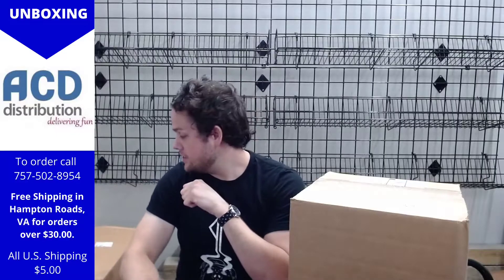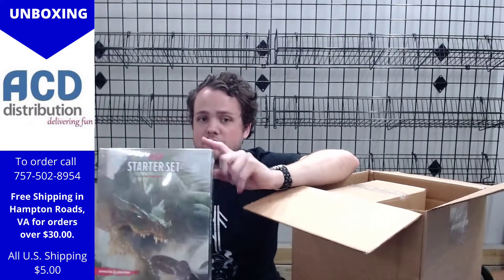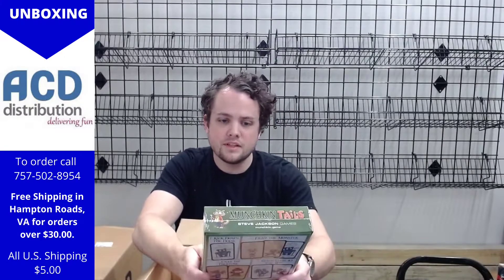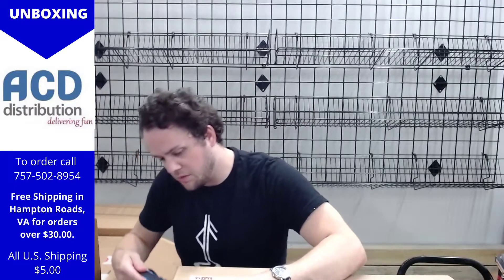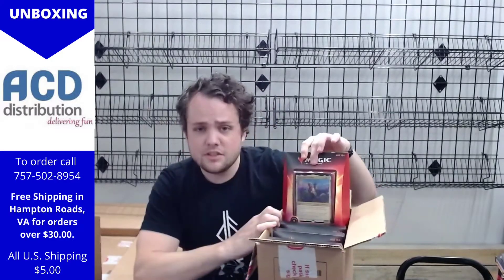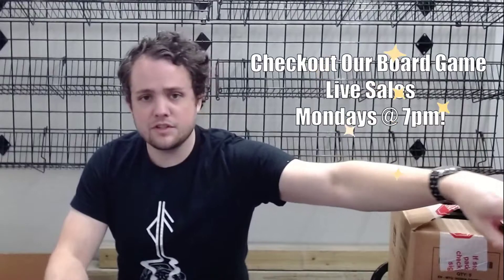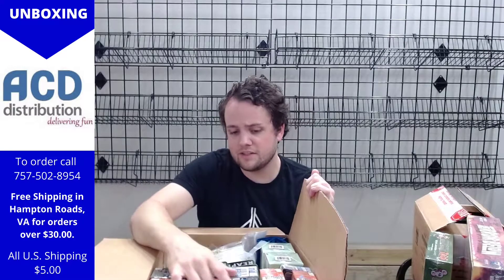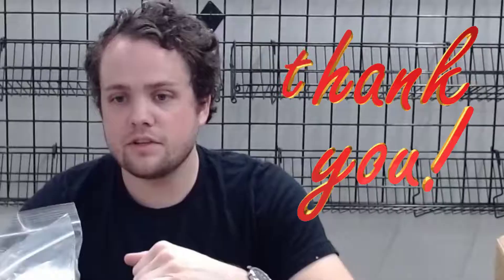Unboxing Shipment: ACD Distribution (Norfolk Location) 07/17/20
Check out the cool new products we got from ACD Distribution! Harry is back to show you some cool new games and MTG and RPG product.  Don't forget that if you can't make it out to the store we will ship orders of $30+ for free to locals or do curbside pickup. For non-locals shipping is just $5.
Videezy.com - intro/outro animation